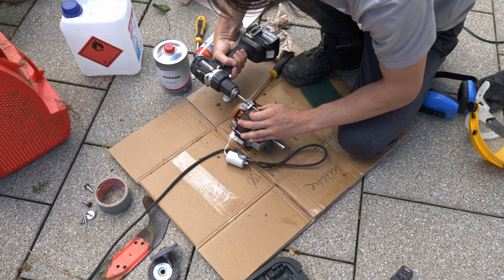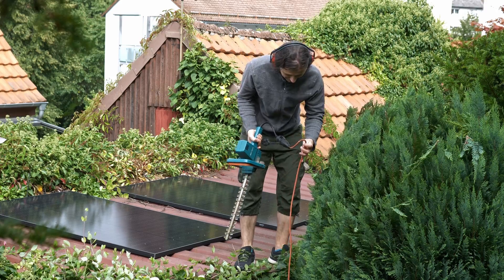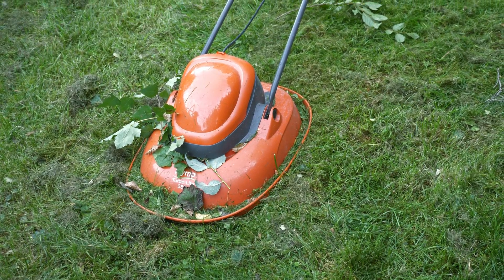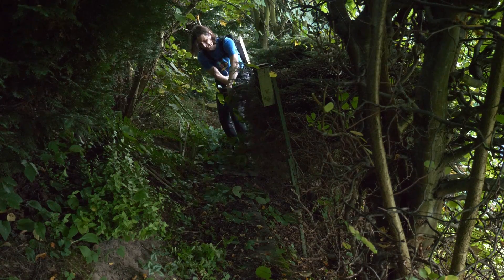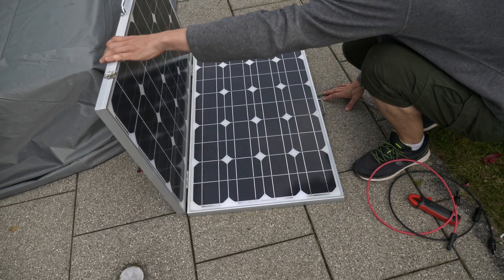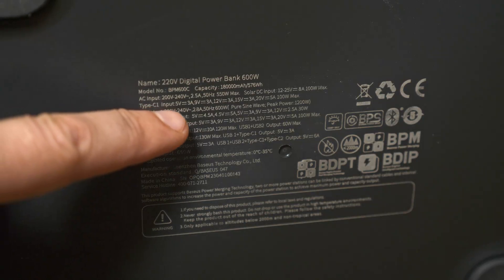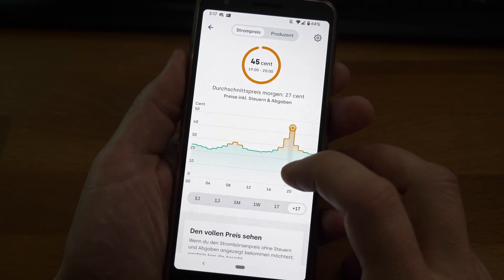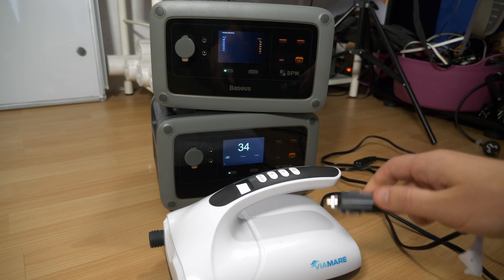Tool Repairs Escalated Quickly (+ Baseus review)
On the pinch refurbishing old AC gardening tools is a viable method for saving money. Running them using an extension cord is a pain so made a backpack with two Baseus batteries to reach every spot in my jungle. Achieving unlimited power and freedom of movement I gained an unexpected boost of motivation!

0:00 Intro
0:34 Lawnmower
1:35 Battery plan
2:55 Lawnmower fail
3:35 Hovercraft mower
4:02 Hedge trimmer
4:33 Madness
6:06 Backpack conclusion
6:50 Review DC in
7:23 Solar panel connectors
8:57 Charging, USB, Sine, UPS
11:10 Micro inverter hack
12:22 Conclusion